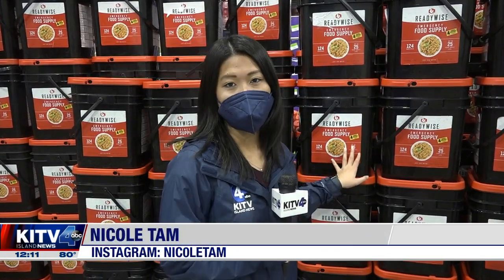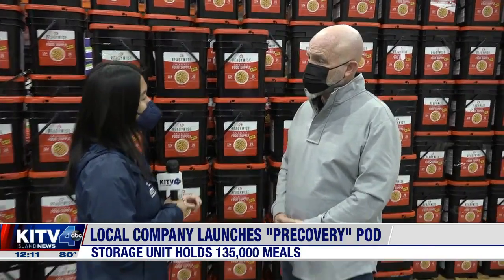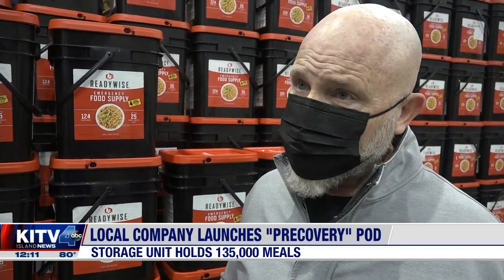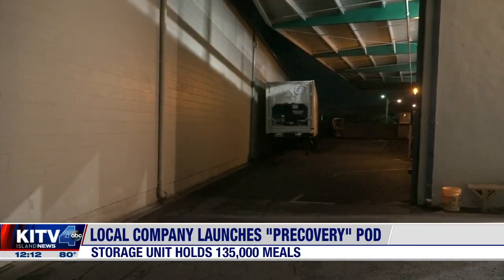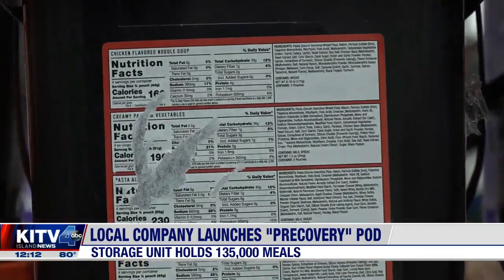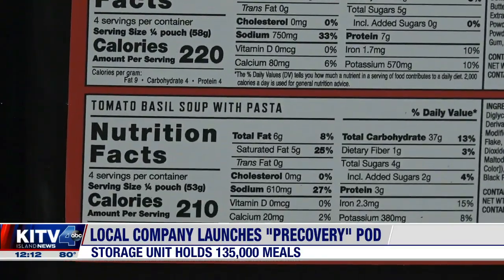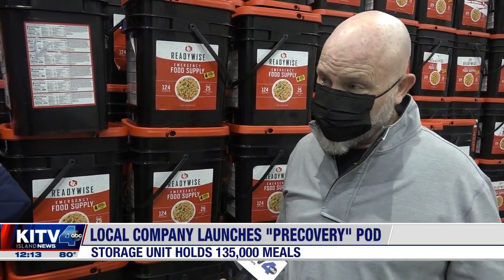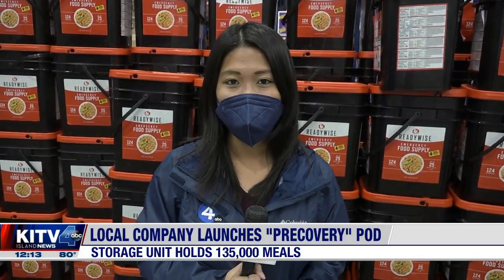Oahu company launches 'pre-covery' pod with thousands of meals ready in an emergency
An Oahu food distributor is launching what's known as a "PRE-covery Pod" -- that would support communities on the island if a natural disaster hits. For news you need to know,